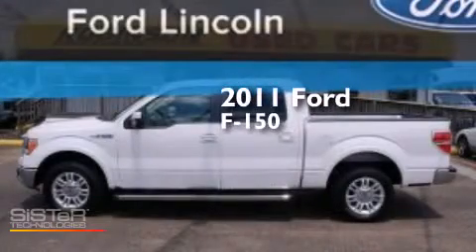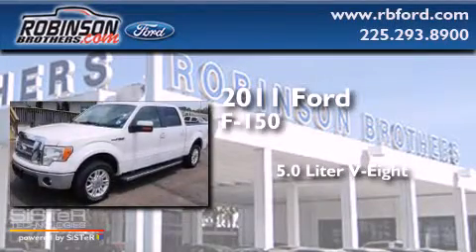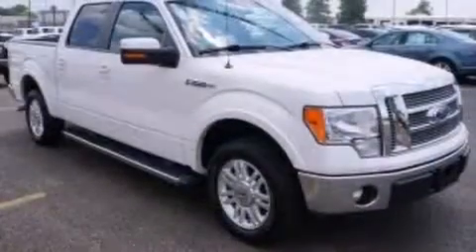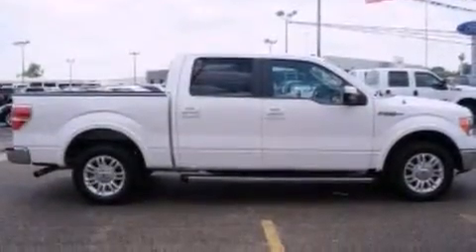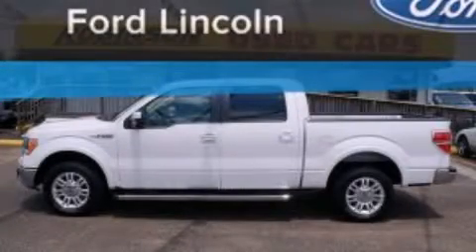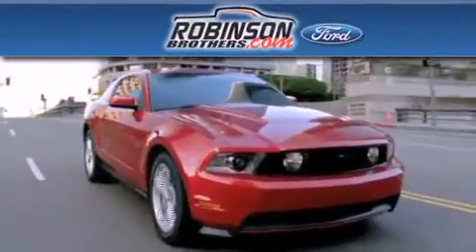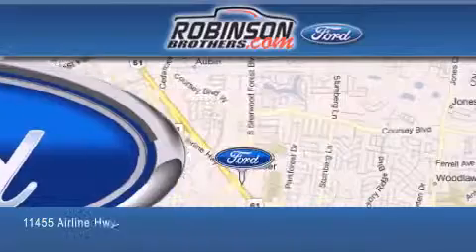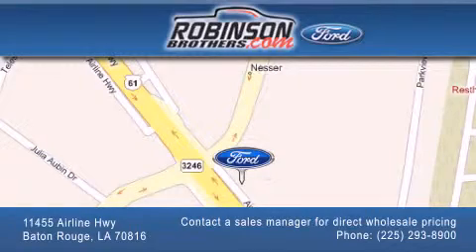2011 Ford F-150 Baton Rouge LA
Have questions ? We've been honored to serve the Baton Rouge LA area , we promise that your experience at our dealership will exceed your expectations ! Year : 2011 Make : Ford Model : F-150 Engine : 5.0L V8 Trans . : Automatic Exterior : White Miles : 26,232 Interior : Pale Adobe Stock : H238F14 Robinson Brothers Ford Please contact a sales manager for direct wholesale pricing! 11455 Airline Hwy Baton Rouge , LA 70816